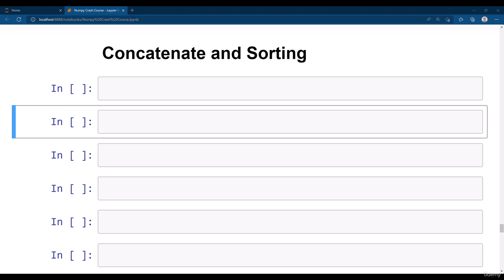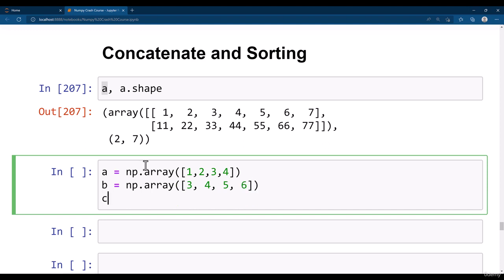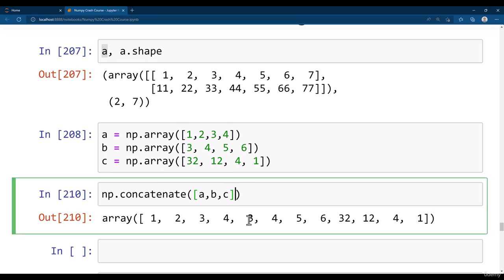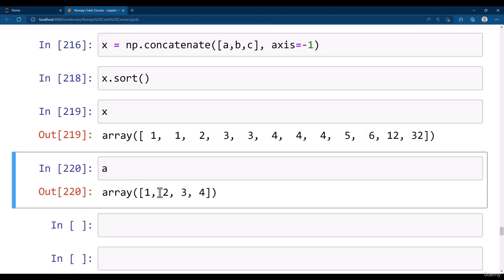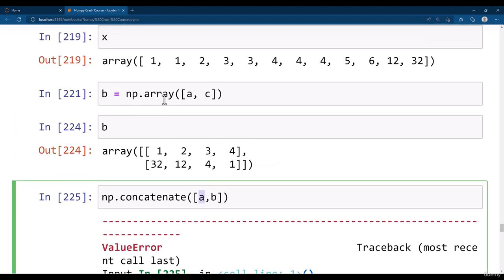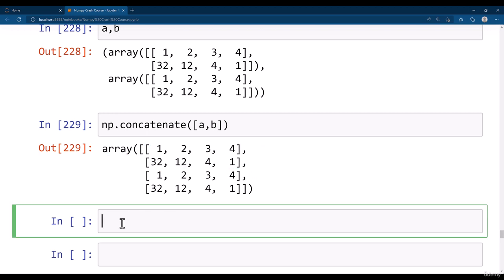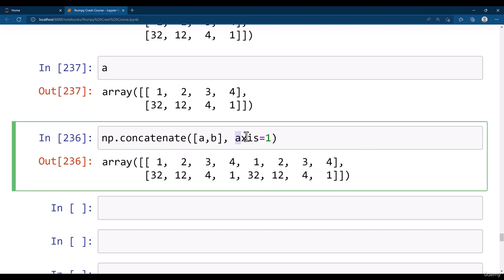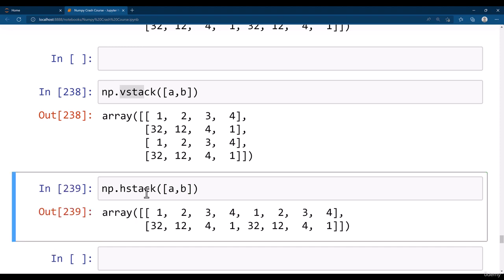Numpy Tutorial #10 Concatenation and Sorting